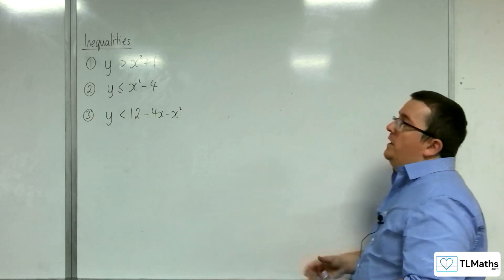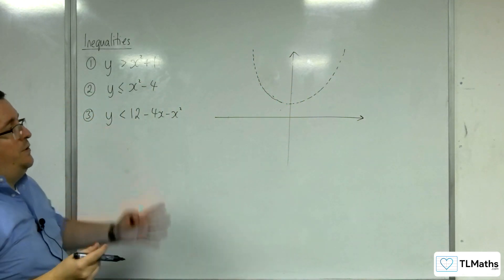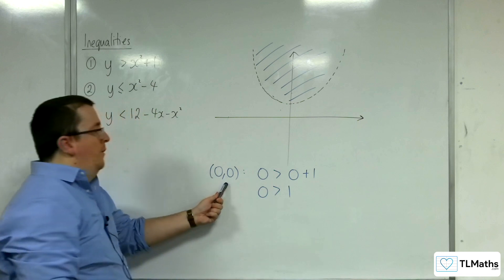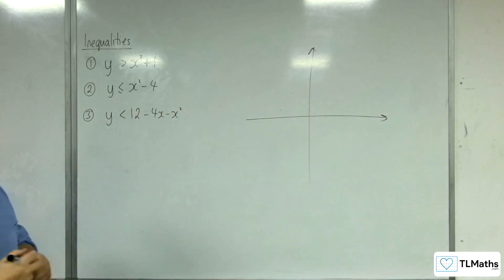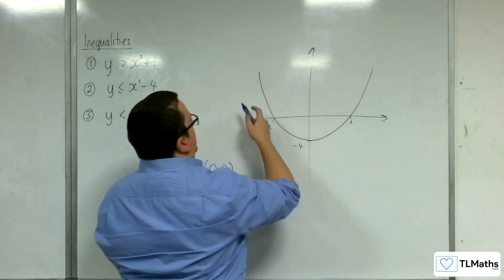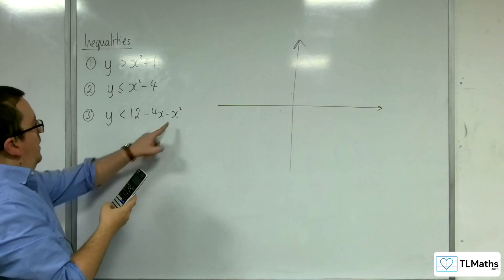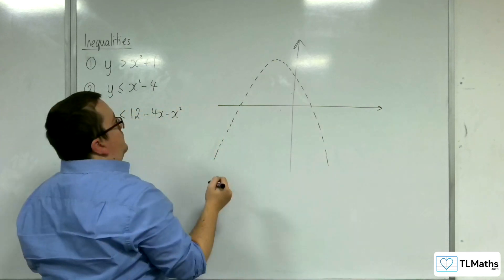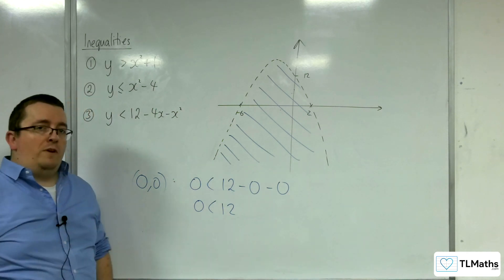A-Level Maths B5-26 [Inequalities: Representing Quadratic Inequalities Graphically]